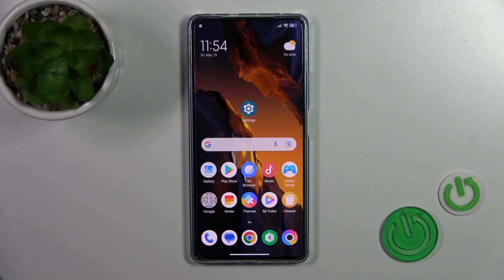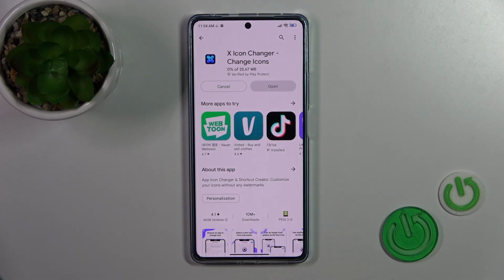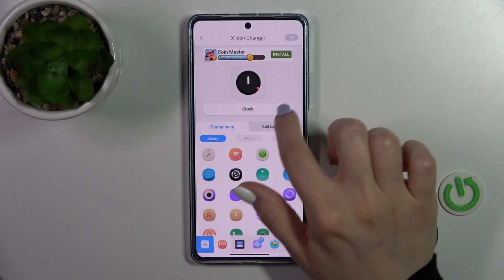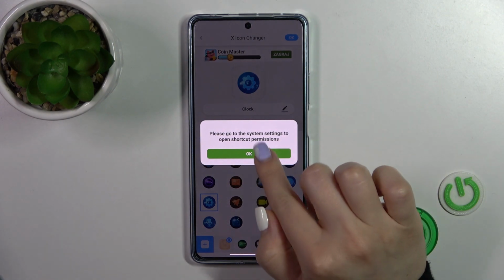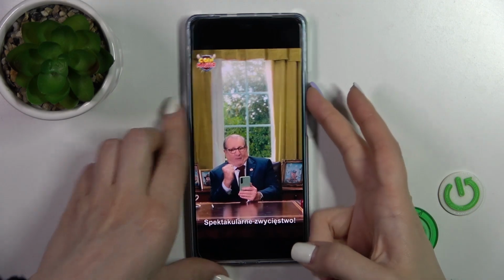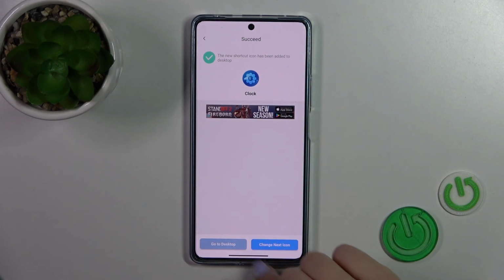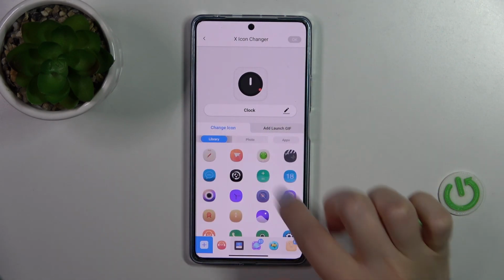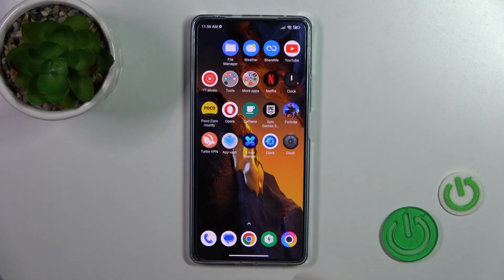How to Change Icons Shape on POCO F5 - Use X Icon Changer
Hi! In this video, we'll show you how to change the icon shape on your POCO F5 using the X Icon Changer app. Follow our steps, download that amazing app from Google Play Store and then find out how to change the icon shape to suit your personal preferences.

How to change icons shape on POCO F5? How to manage icon shape on POCO F5? How to install X Icon Changer on POCO F5? How to download X Icon Changer on POCO F5?